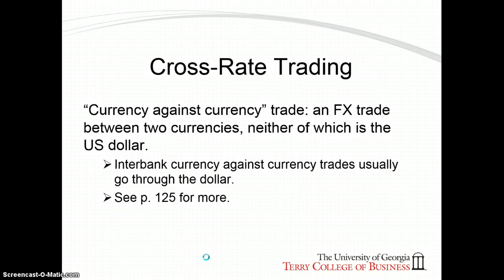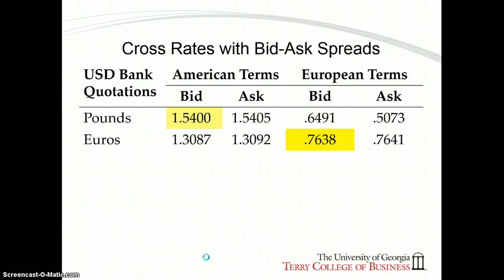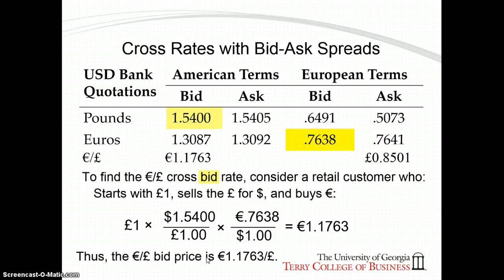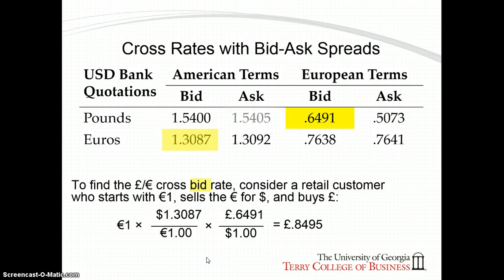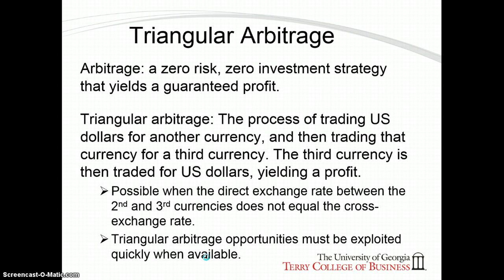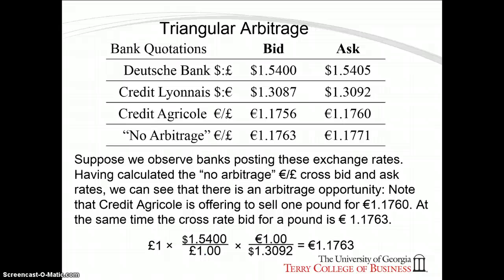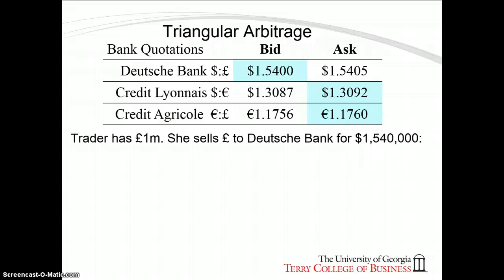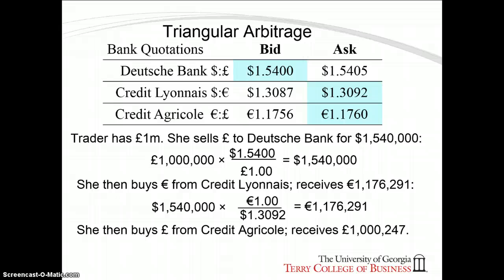Chapter 5: Part 5C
The Spot Market, continued